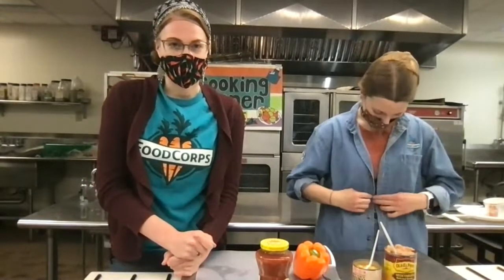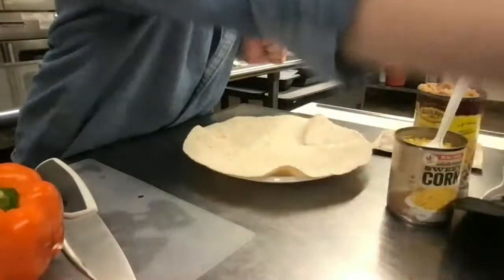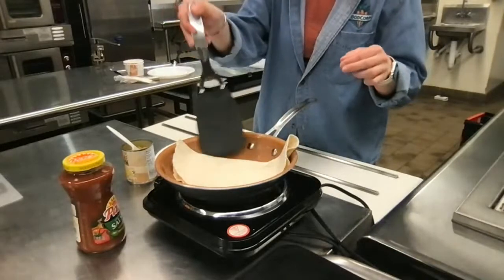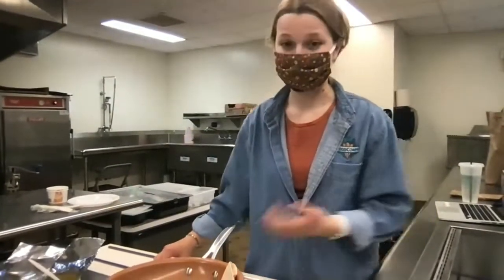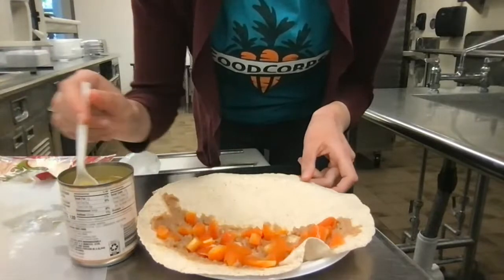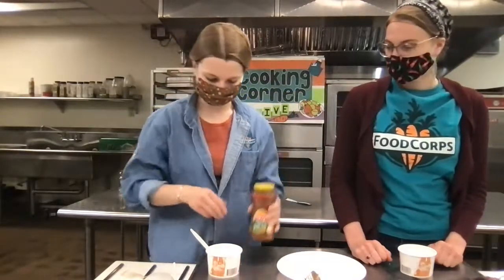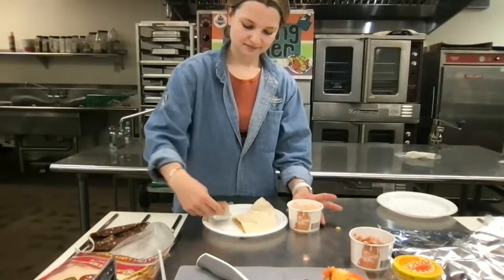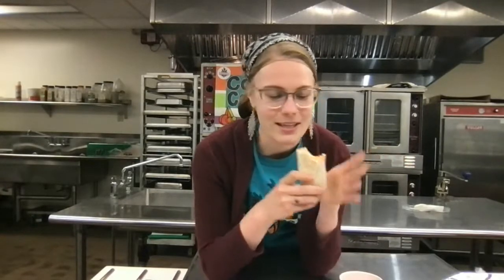Cooking Corner: LIVE! Quesadilla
Join the New Haven FoodCorps Service Members as they make 2 versions of a quesadilla. We will be using a stovetop to cook this recipe.

Ingredients:
- tortilla
- cheese
- cooked or refried beans
- salsa
- corn (optional)
- bell peppers (optional)
- onion (optional)
- sour cream (optional)

Materials:
- frying pan
- stovetop
- knife
- cutting board
- can opener

Our recipes are kid friendly but may require adult supervision